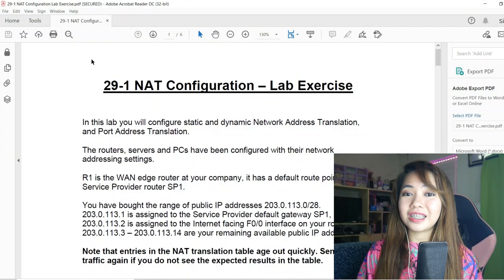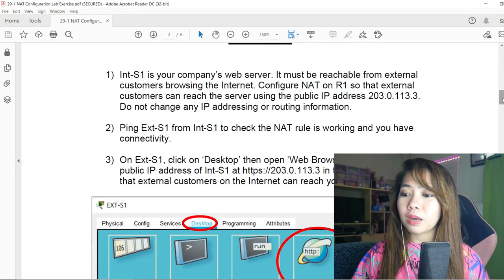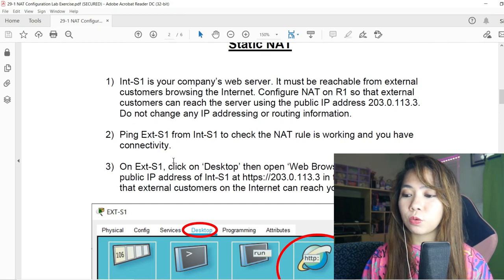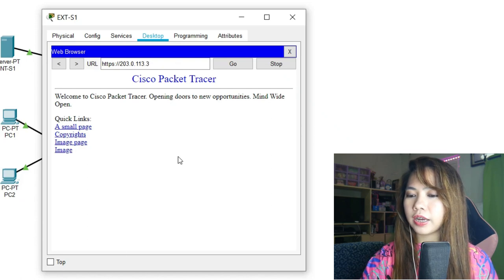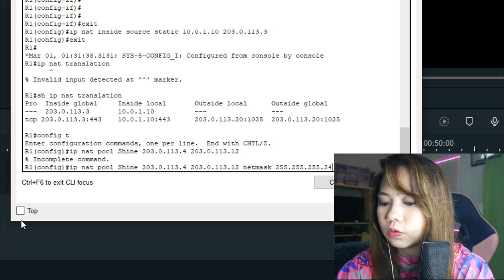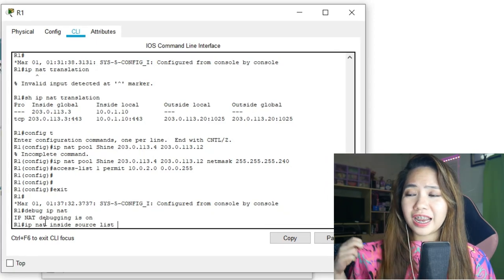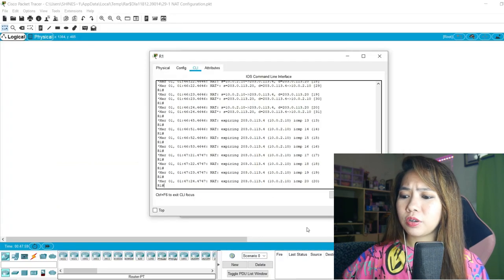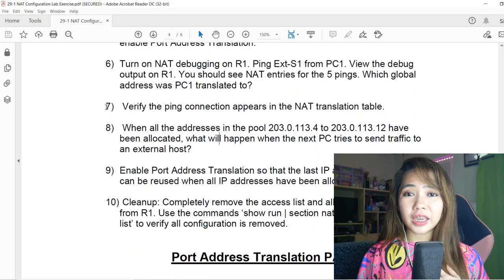Cisco CCNA Journey - Static and Dynamic NAT Lab Demo (GONE WRONG??)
for the full blog post with text and screenshots.

Thank you guys for enjoying my first lab demo video.! This is now my second time doing a lab demo on the packet tracer and I choose the Static and Dynamic NAT topic because I found the commands here very easy to remember and it is one of the easiest configuration I encountered so far!
I made a mistake on my first attempt, it didn't worked! Watch the video until the end so you'll find out where did I go wrong.

Thanks!
Neil